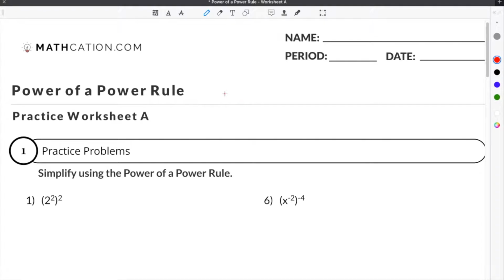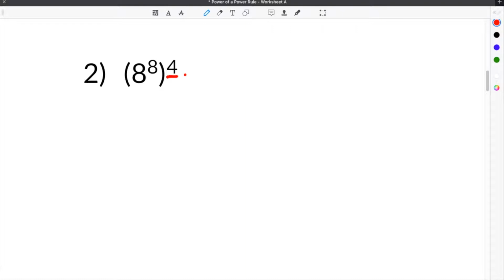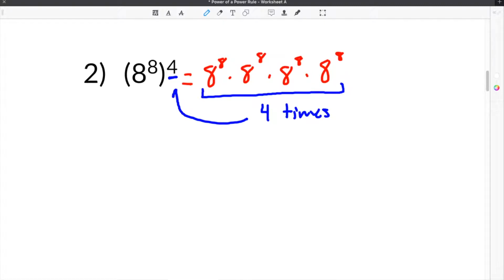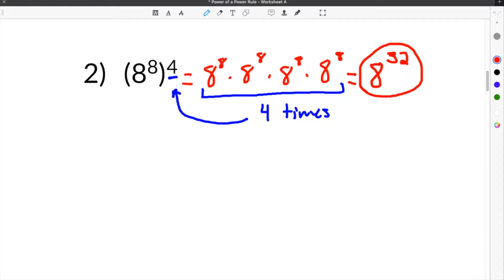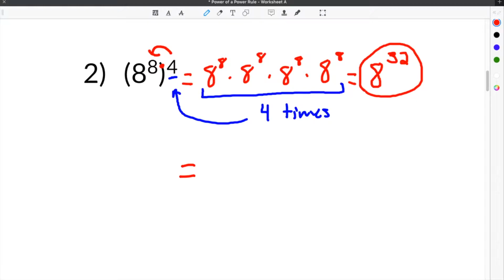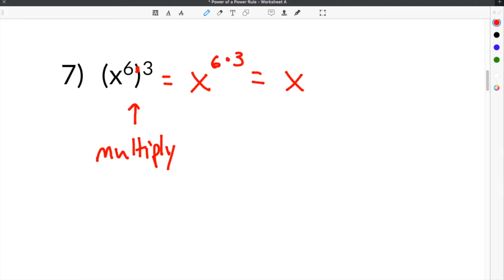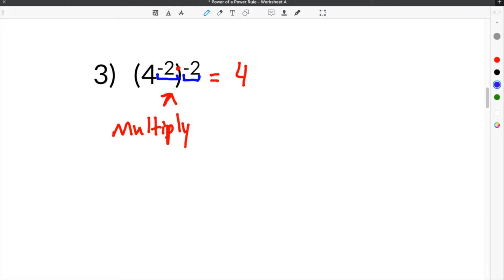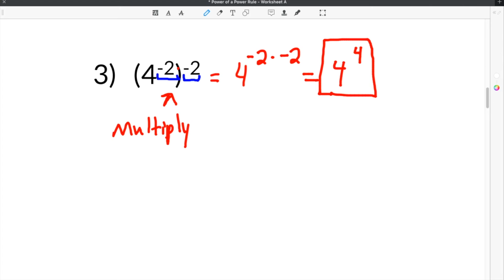How to use the Power of a Power Rule for Exponents | Mathcation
How to use Power of a Power Rule for Exponents

There is a simple formula when using the Power Rule for simplifying exponents. In order to use the Power Rule for exponents, you keep the base of the power the same and you multiply the exponents. Always remember to be careful of the sign of the exponents.